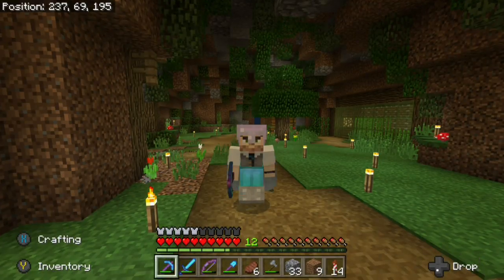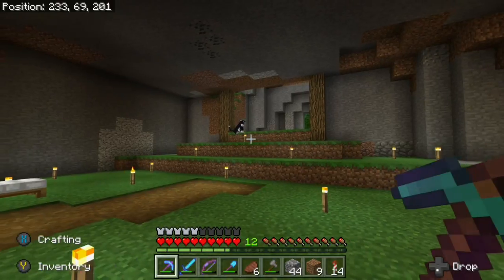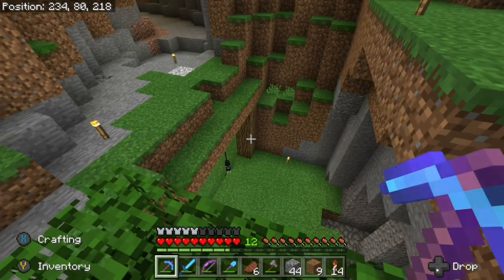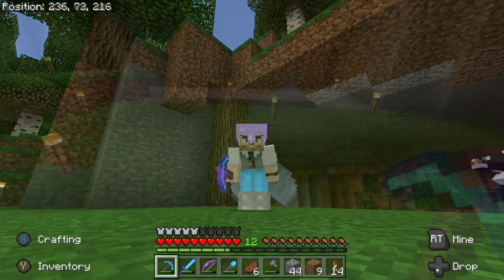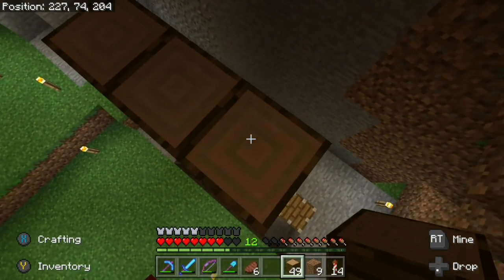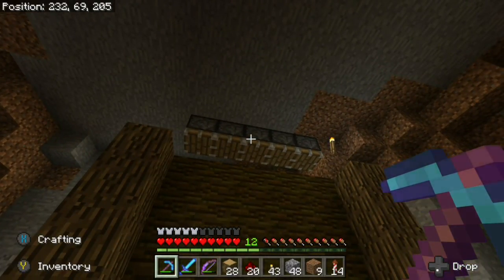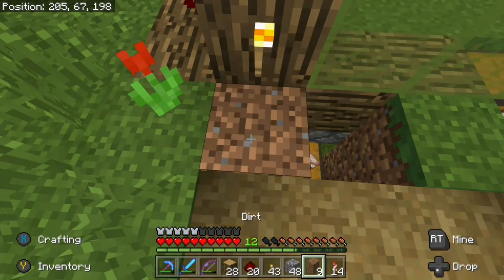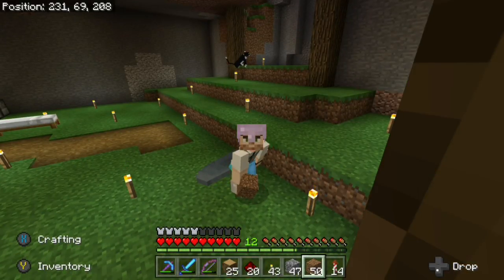Minecraft Survival 1 : 12 - Change In Plans! ( Bedrock Edition )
In today's episode there is a slight change in plans as we add a semi-automatic cocoa bean farm to the Fox Hole! We also look at your ideas from last episode and where we can put them.

Thanks for all of your comments, feedback, and support! We are about to hit 900 subscribers, so I would like to say a massive "Thank you!" to everyone!

This is a Minecraft Bedrock Edition Survival Series ( Xbox / MCPE / Windows 10 )

Created in v1.2.13